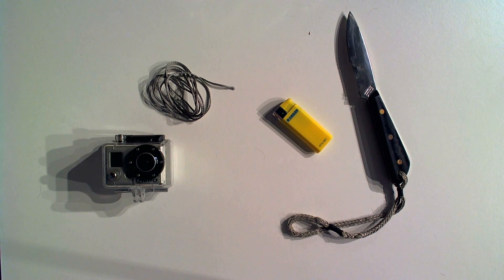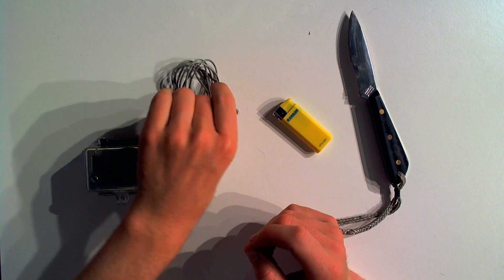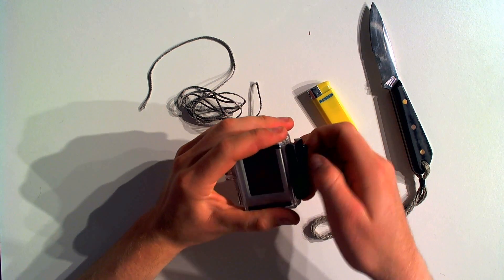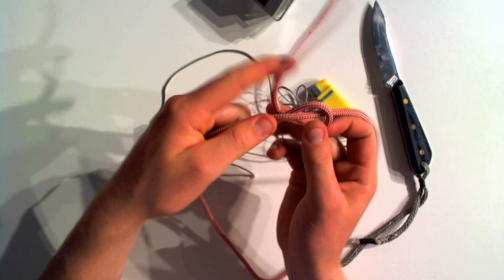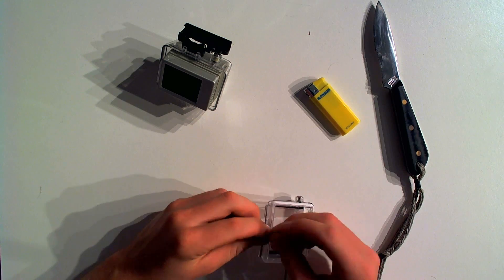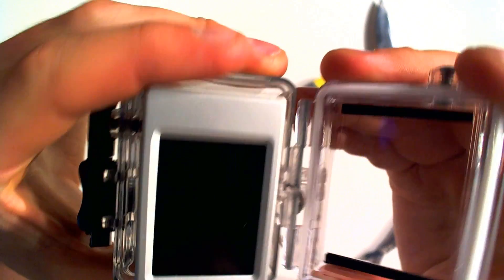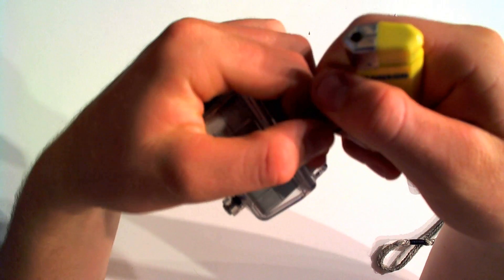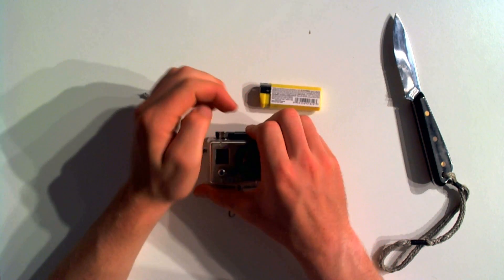Adding A Securing Loop: GoPro Mounting Tips & Tricks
The Rope

In this video I show how to add a securing loop to the back of the GoPro camera. This is really useful if you ever want to a tie a securing lanyard to your camera. This is great if you want to use your GoPro for Water sports or any time when a mount frailer would result in the loss of your GoPro Camera